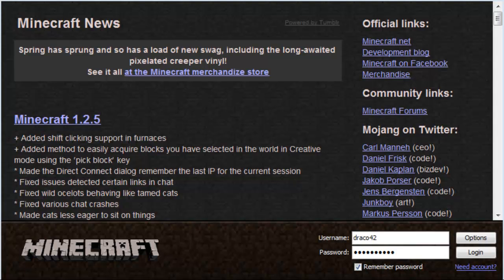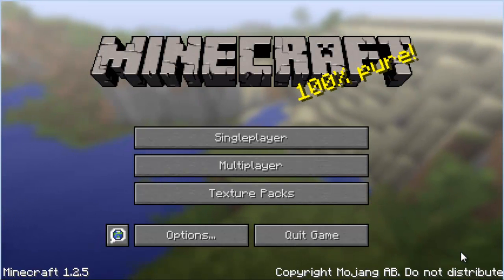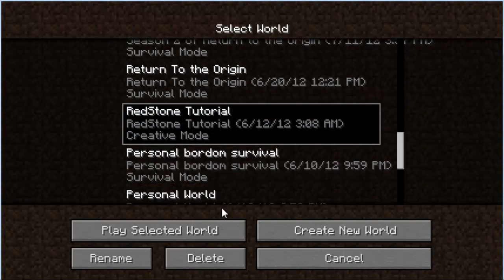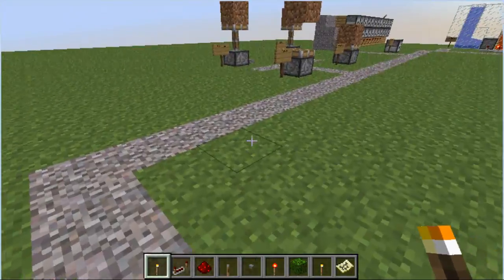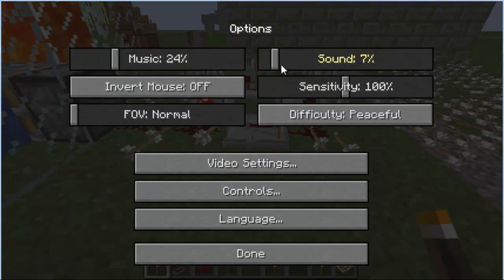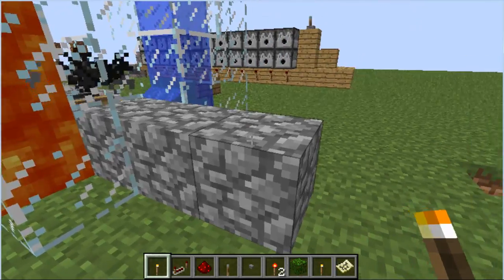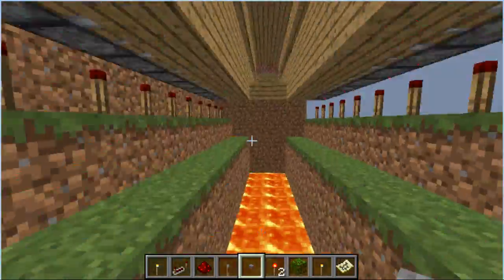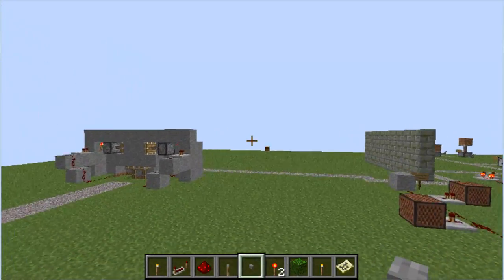RedStone tutorial ep 1/2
this is a revist of the first redstone tutorial to show that the mechanism that were invisibal before do work